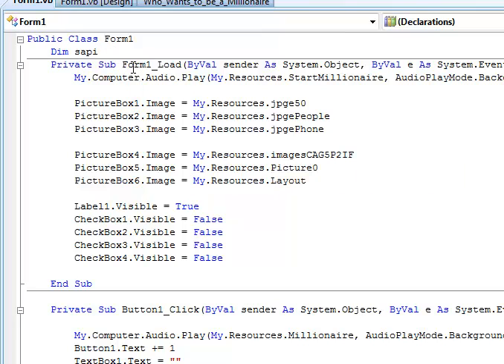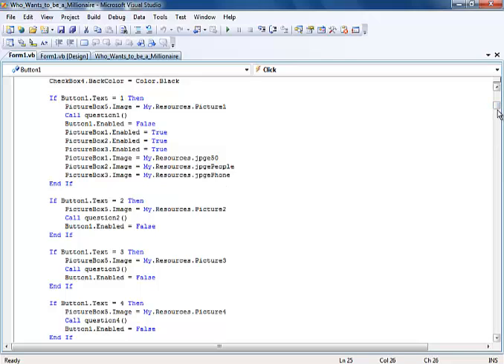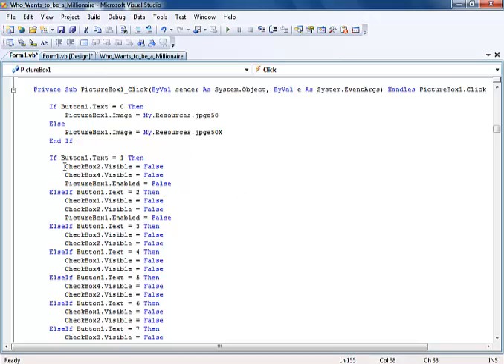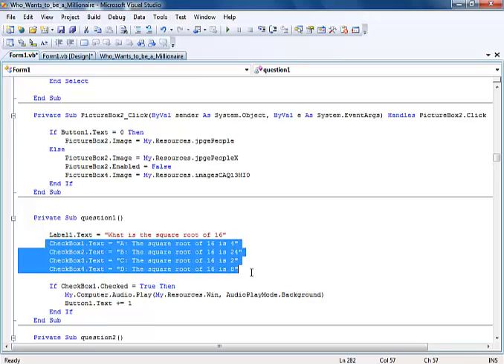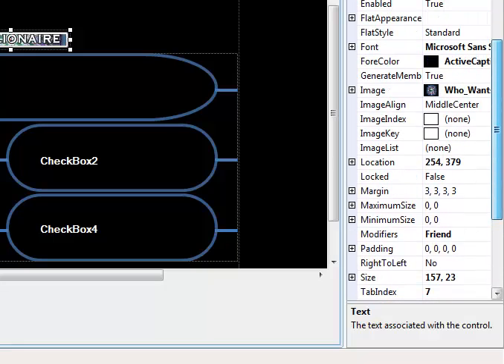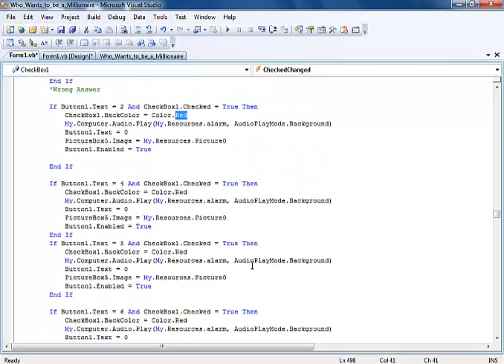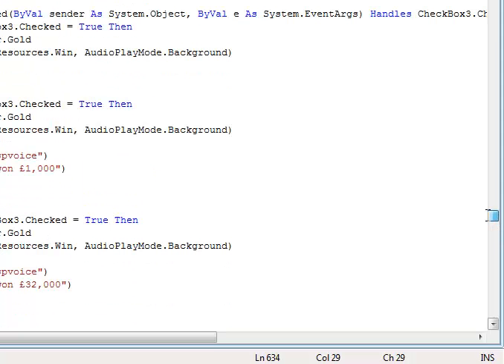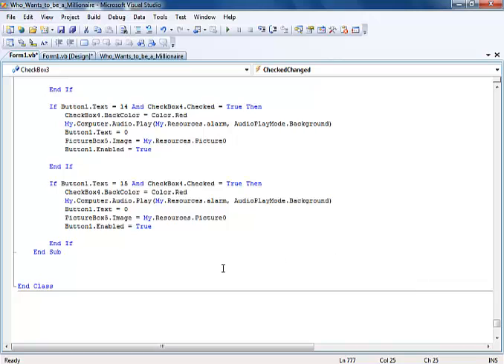How to Create Who Wants To Be A Millionaire in Visual Basic.Net - Tutorial 5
Who wants to be a Millionaire VB Codes.